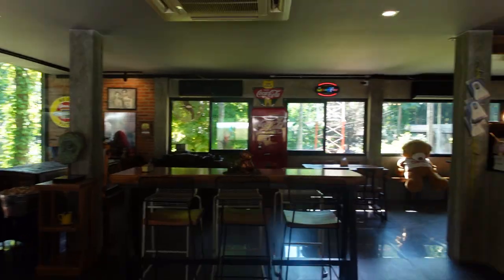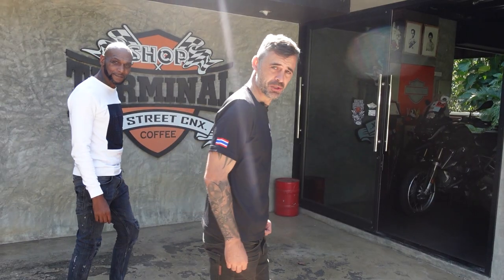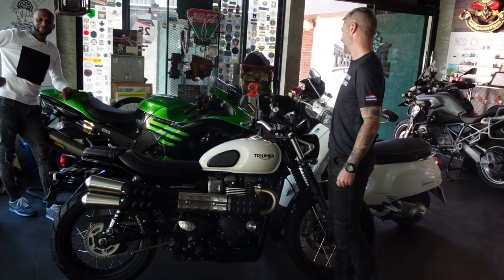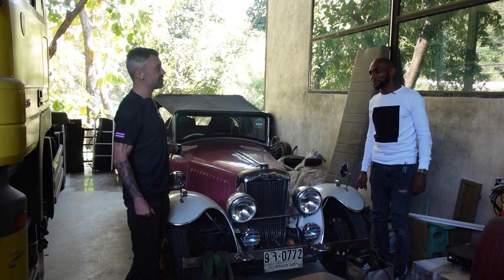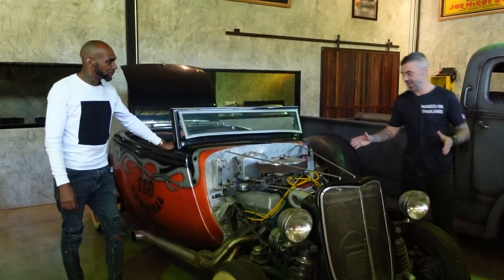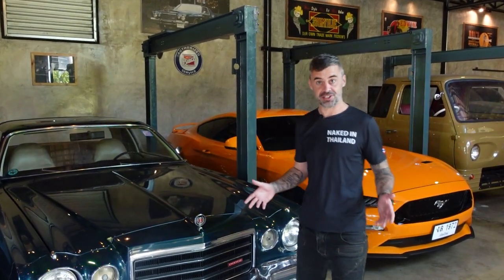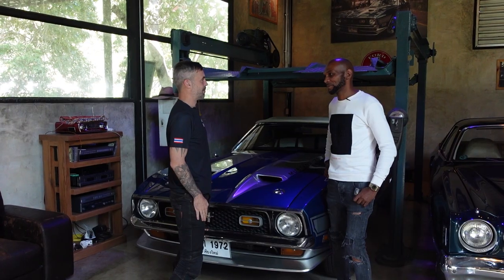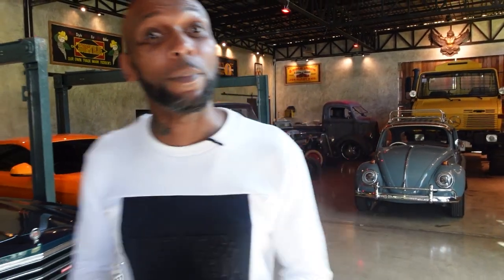THAILAND: The ULTIMATE Coffee Shop For Petrol Heads!!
This week we visit Coffee Terminal outside of Chiang Mai.

Coffee Terminal is so much more than just a coffee shop or restaurant. The owner has created an experience that even the most discerning petrol head can admire and appreciate.

The cars are breathtaking, the bikes are stunning and the coffee is delicious.

If you're already in Chiang Mai, or even if you're planning to come here for a tour, then you should most definitely put Coffee Terminal on your list of things to see and do.